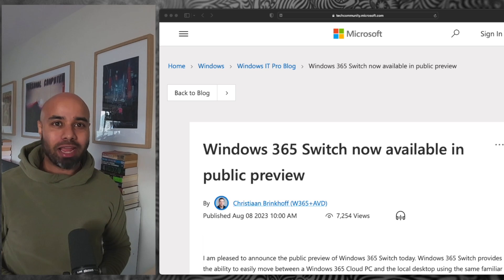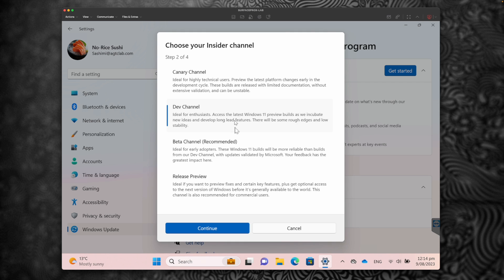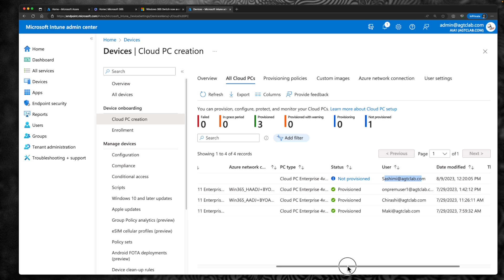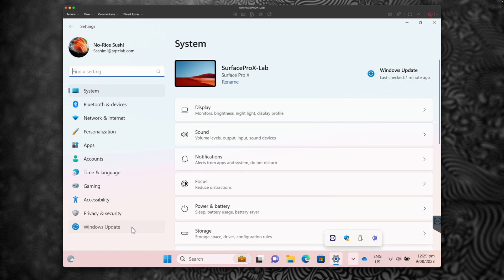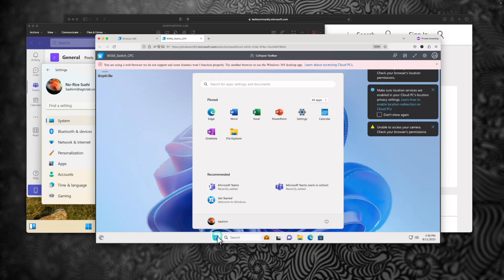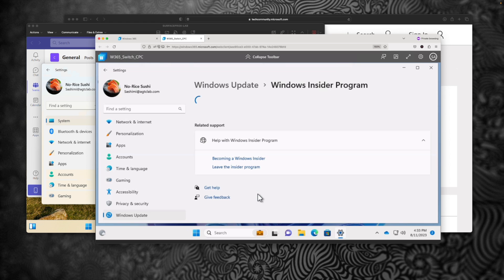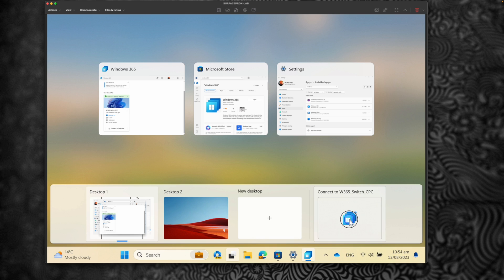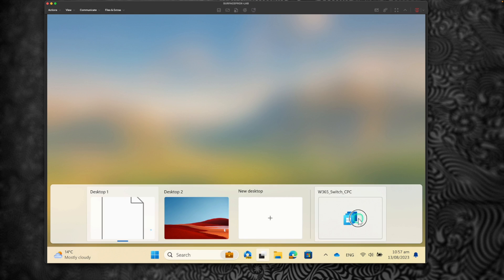EP 08: Windows 365 Switch Setup configuration and Demo [Windows 365 Masterclass Series]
In episode 08 we are going to learn how to configure Windows 365 Switch and use a physical Surface Pro X device to switch between physical device and Cloud PCs.